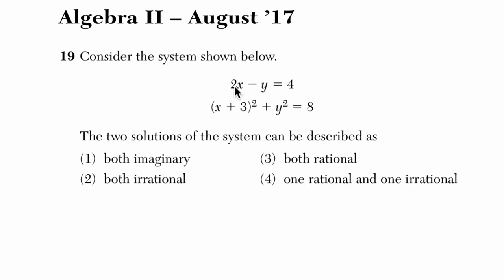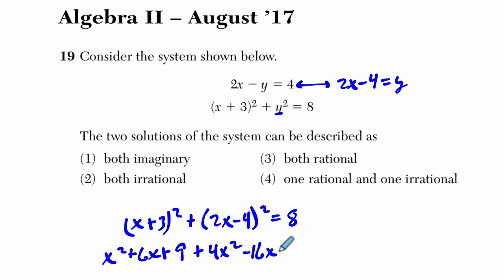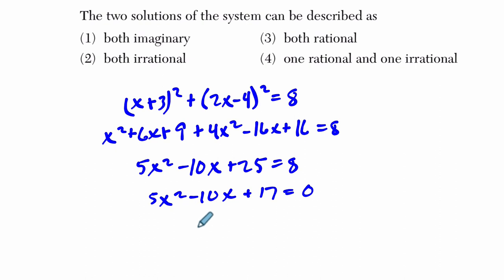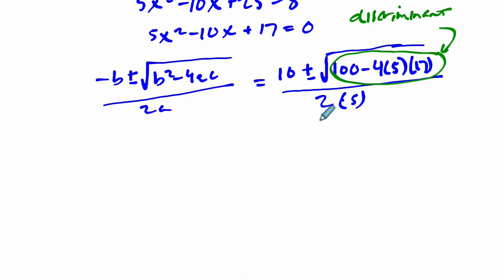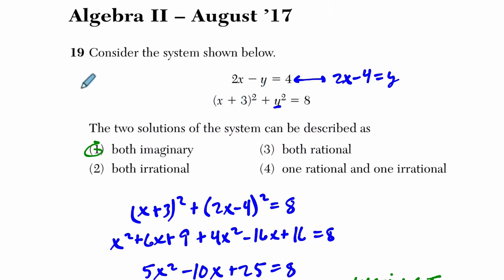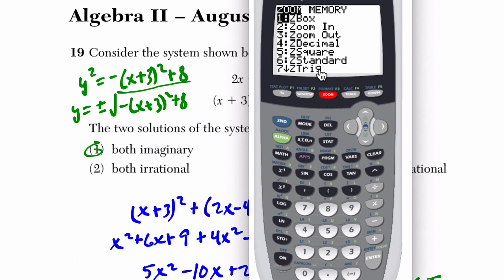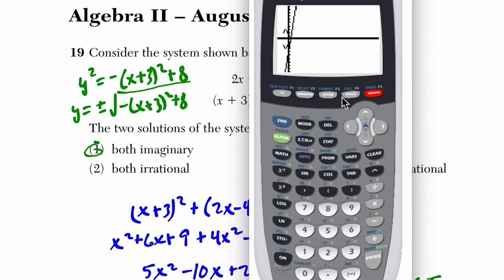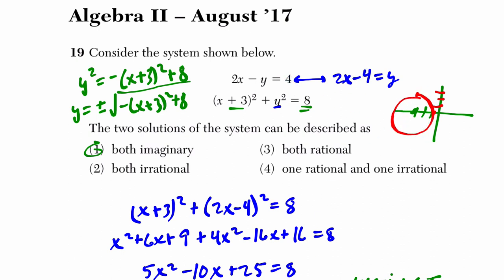Algebra 2 Regents August 2017 #19